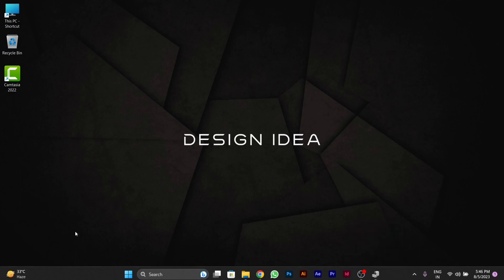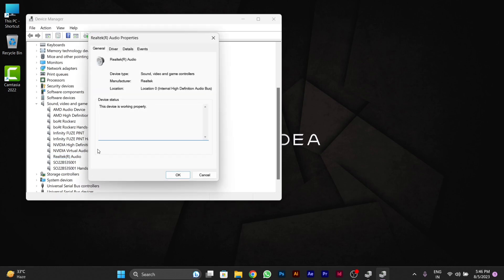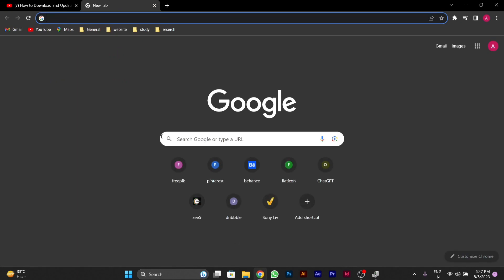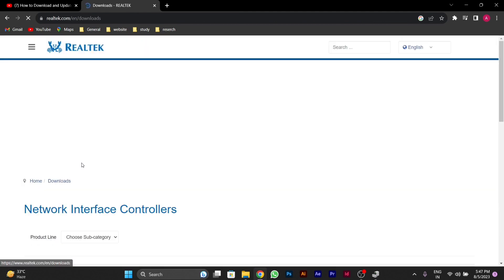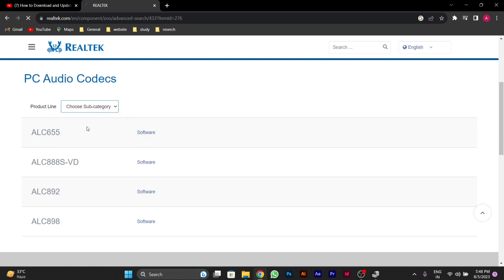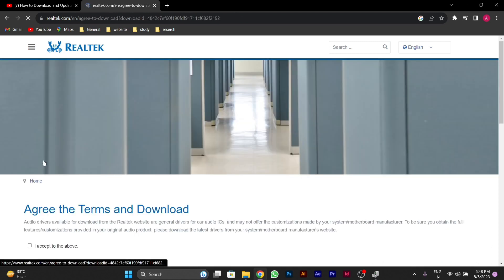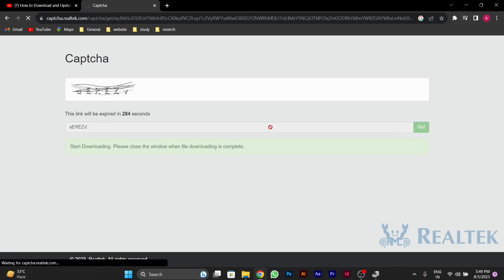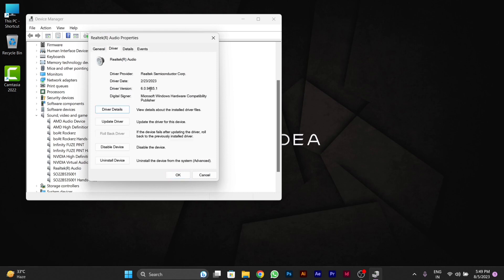How To Install & Update Realtek HD Audio Driver on Windows 11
**Installing and Updating Realtek HD Audio Driver on Windows 11: Step-by-Step Guide**

Description: Want to ensure the best audio experience on Windows 11? Our comprehensive guide will walk you through the process of installing and updating the Realtek HD Audio Driver. Whether you're a music enthusiast, content creator, or casual user, this tutorial will help you enhance your sound quality and keep your audio driver up to date.

🔹 Learn how to install and update the Realtek HD Audio Driver on Windows 11 for improved audio quality.
🔹 Understand the importance of having the latest audio driver for optimal performance.
🔹 Follow our step-by-step instructions to install or update the Realtek HD Audio Driver.
🔹 Explore additional settings and configurations for personalized audio preferences.
🔹 Join us as we demonstrate the process, ensuring users of all levels can enjoy enhanced audio on Windows 11.

**Installing and Updating Realtek HD Audio Driver:**

1. **Download Realtek HD Audio Driver:**
   - Visit the official Realtek website or your computer manufacturer's website to download the latest driver for your audio chipset.

2. **Install Realtek HD Audio Driver:**
   - Locate the downloaded driver file and run the installer.

3. **Update Realtek HD Audio Driver:**
   - Open "Device Manager" by searching for it in the Start Menu.
   - Expand the "Sound, video and game controllers" section.
   - Right-click on "Realtek High Definition Audio" and select "Update driver."
   - Choose "Search automatically for updated driver software."

**Benefits of Installing and Updating Audio Driver:**

- **Better Sound Quality:** Updated drivers can lead to improved audio performance.
- **Compatibility:** Ensure your audio driver is compatible with the latest Windows 11 updates.
- **Stability:** Up-to-date drivers can prevent audio issues and crashes.

With our comprehensive guide, you'll be able to install and update the Realtek HD Audio Driver on Windows 11, delivering enhanced audio quality and a smoother overall audio experience. Keeping your drivers up to date is essential for optimal performance, especially when it comes to audio.

Elevate your audio experience with our step-by-step tutorial on installing and updating the Realtek HD Audio Driver on Windows 11!